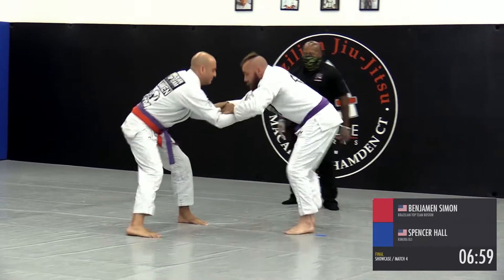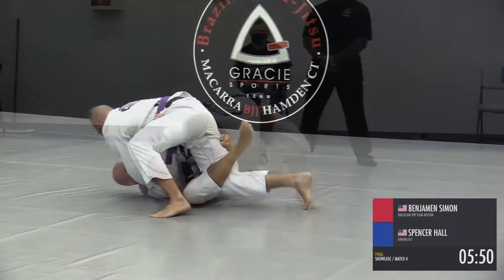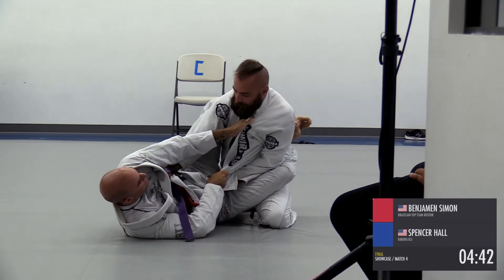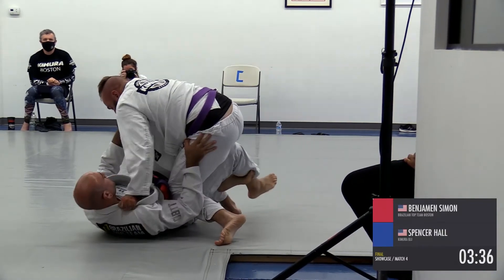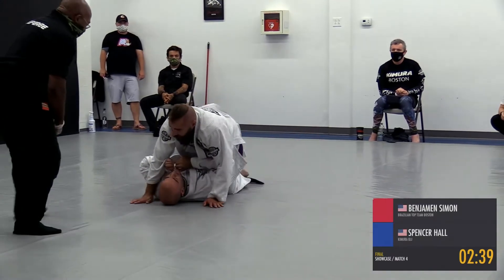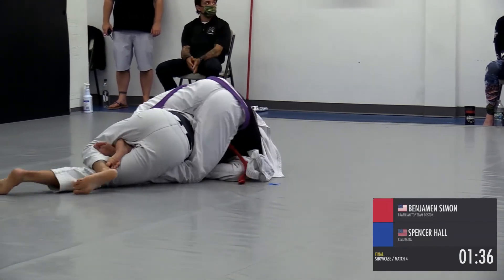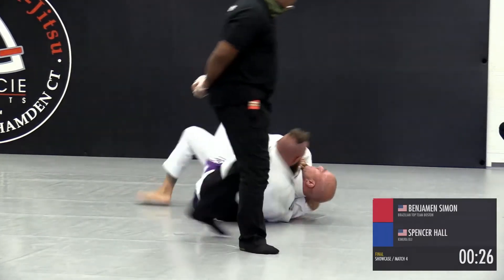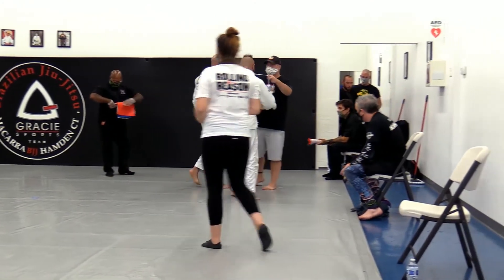Ben Simon vs Spencer Hall | Sub Only Showcase #4 | Connecticut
Tap Cancer Out presents the Connecticut Submission Only Showcase — August 15th, 2020 — raising $50,000+ in the fight against cancer.
Ben Simon (BTT) vs Spencer Hall (Kimura BJJ)

Tap Cancer Out is a 501c3 nonprofit that motivates and empowers the BJJ community to raise funds for cancer-fighting organizations. Through 2019 we’ve raised and donated more than $2.25 million to our beneficiaries.